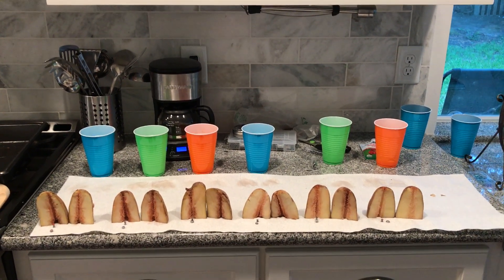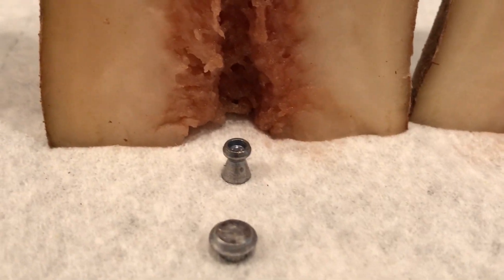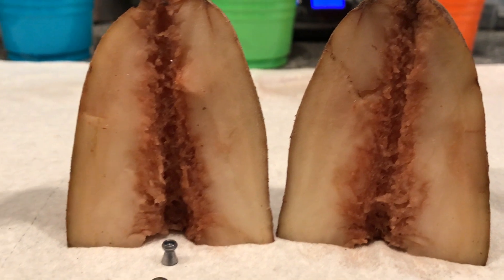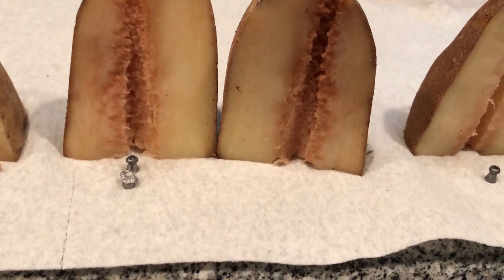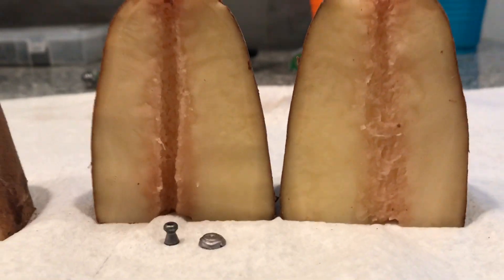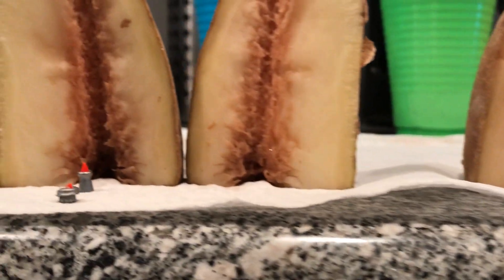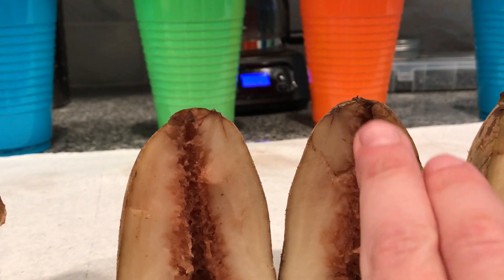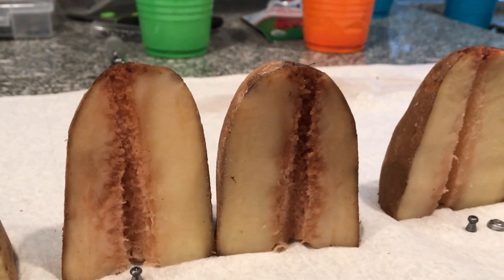Six Popular .177 Hollow Point Hunting Pellets Compared